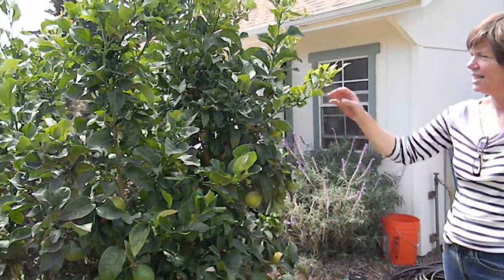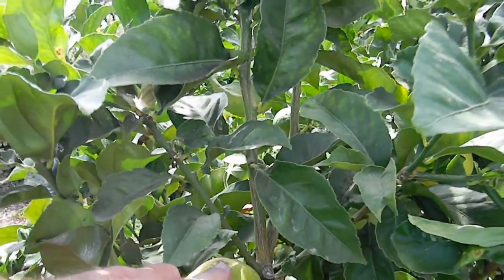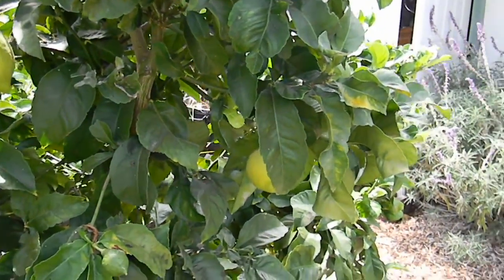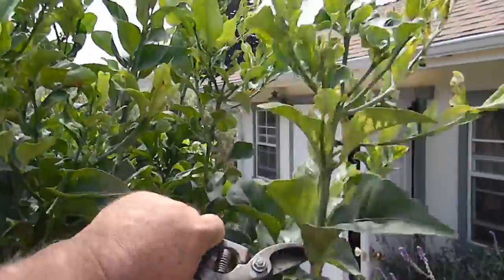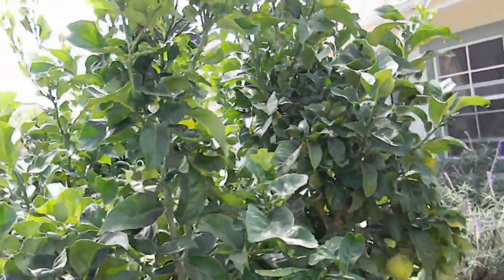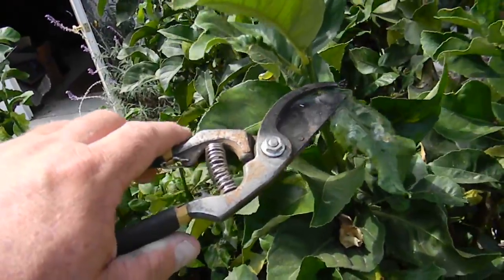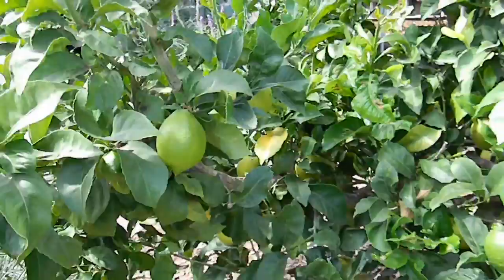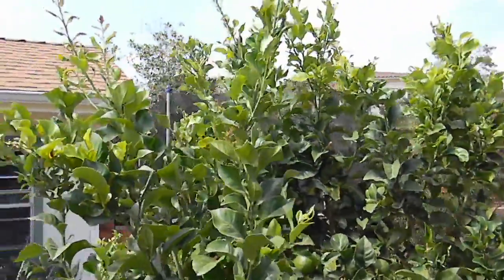Eureka and Lisbon Lemon Tree Care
This Eureka Lemon tree has some minor pest problems. Learn how to spot these pest issues early.